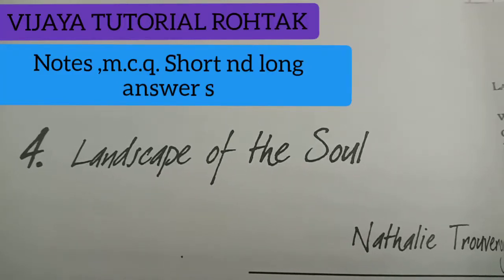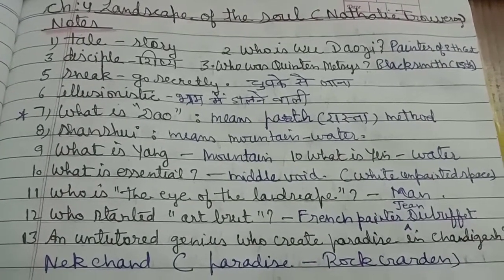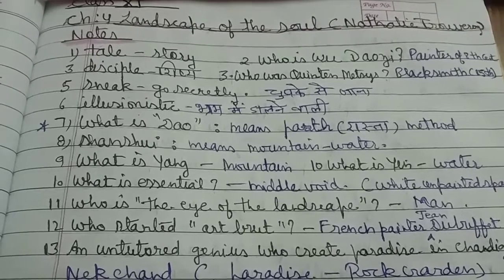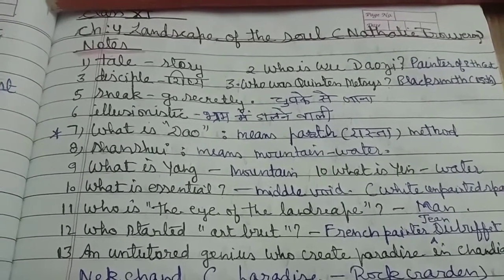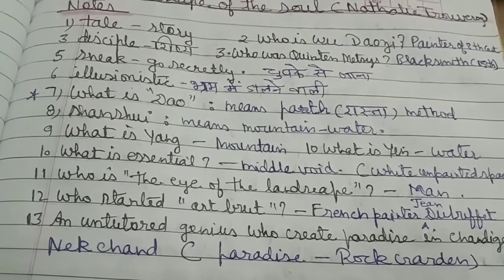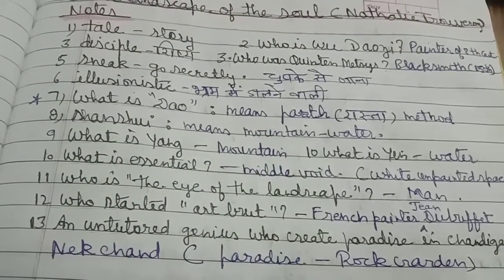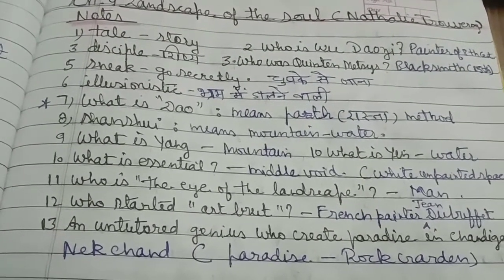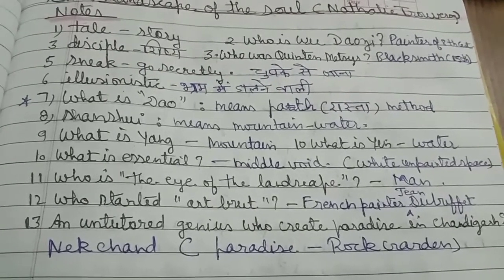Ch:4 (THE LAND SCAPE OF SOUL) question answers, notes . class 11th